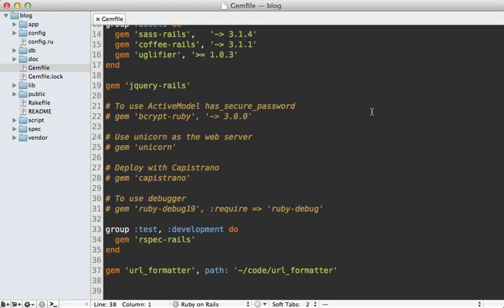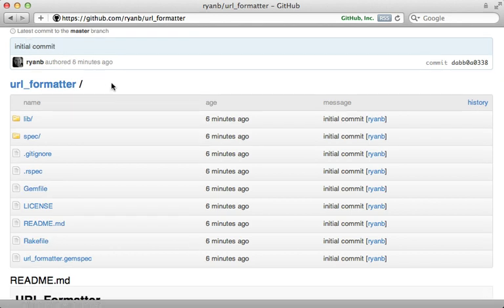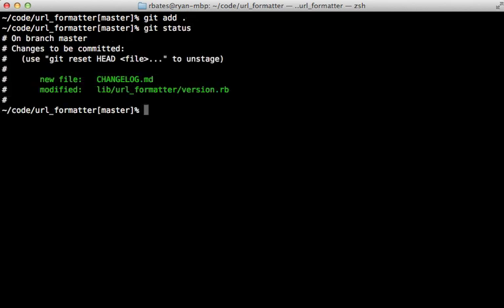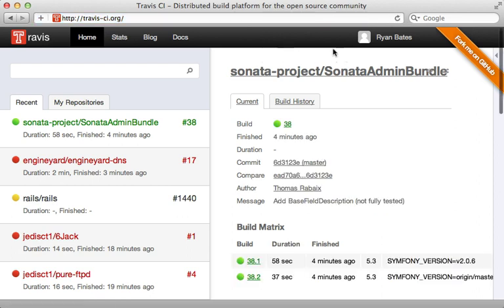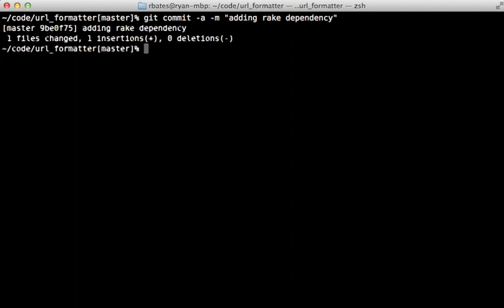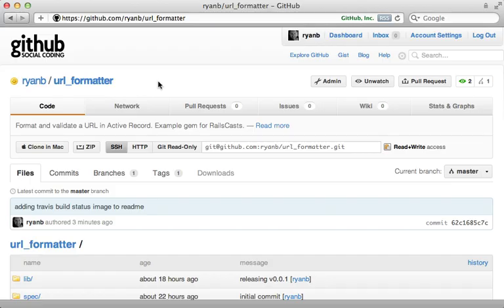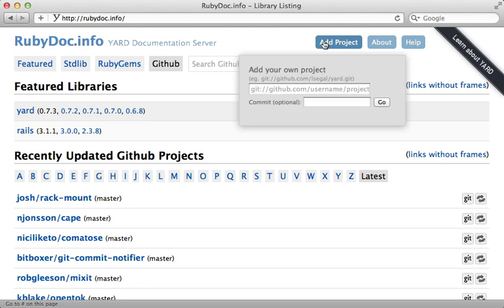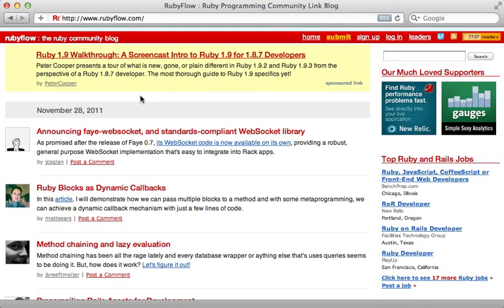29 ROR 303 publishing a gem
ROR Pro Video Tutorials

These video tutorials are Pro video tutorials of RC ROR